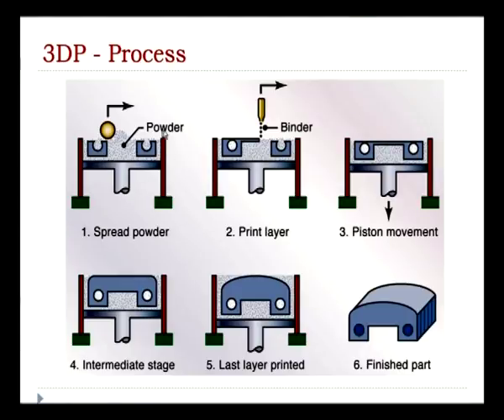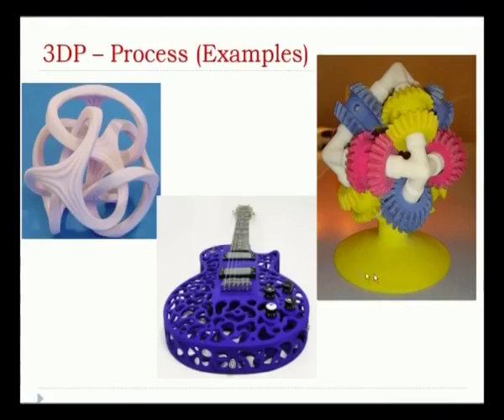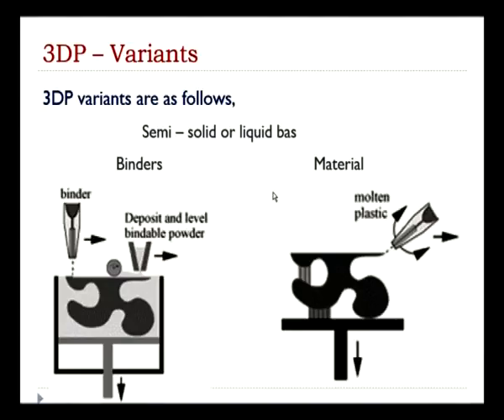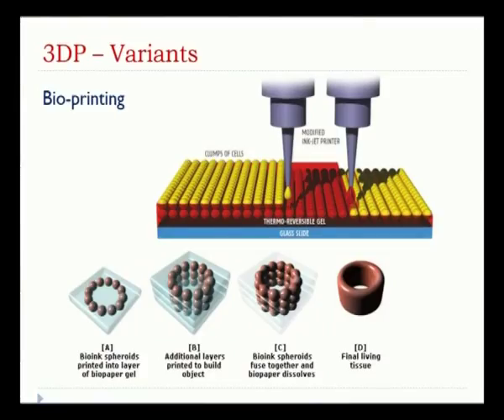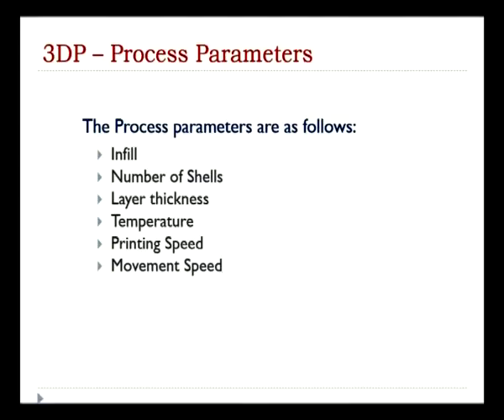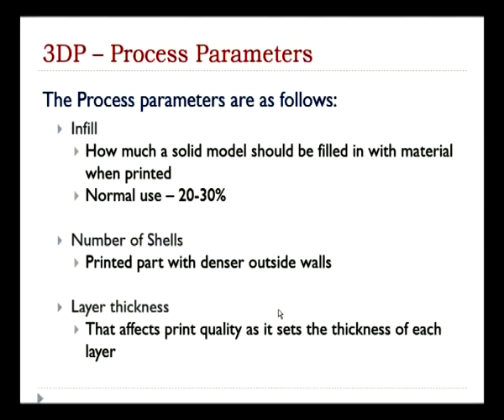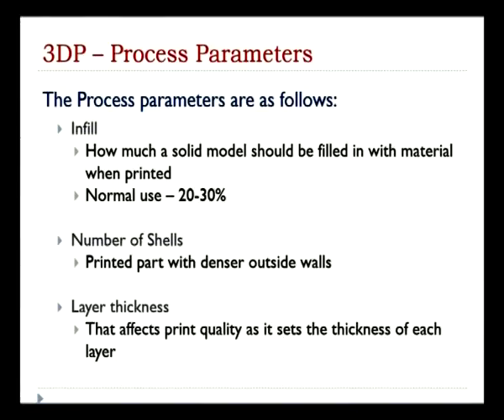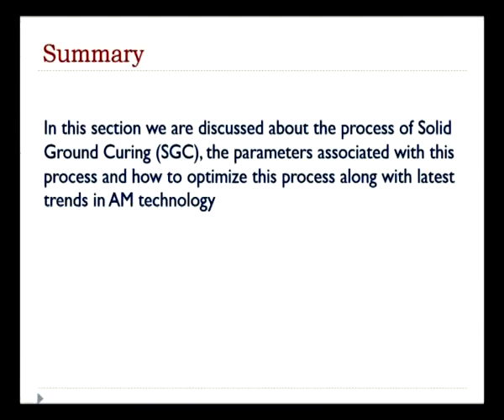Additive Manufacturing-3DP-I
Subject:-Polymer Science
Course Name:-Additive Manufacturing